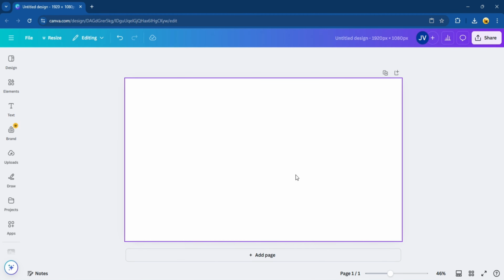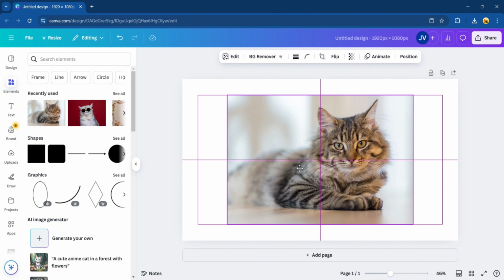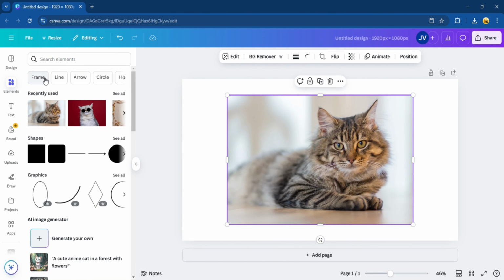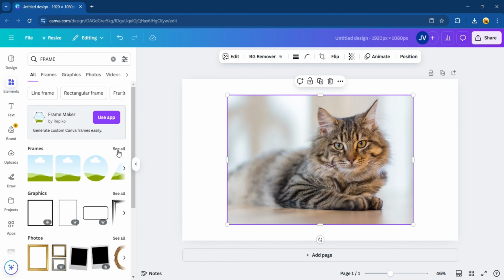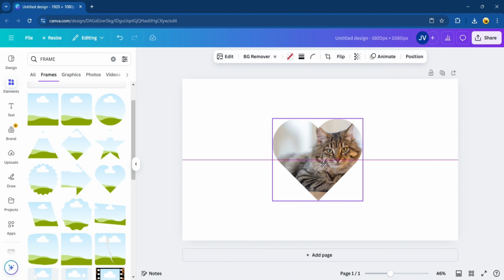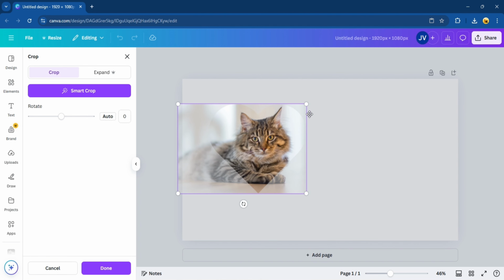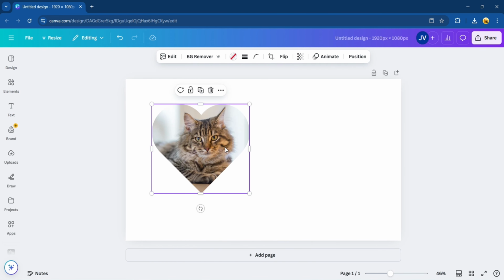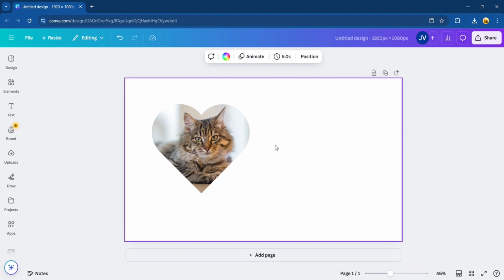How to Crop an Image to Shape in Canva | Canva Tutorial (2027)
Want to make your images more creative and engaging in Canva? Cropping an image to a specific shape (like a circle, star, or custom frame) helps you design professional-looking graphics, presentations, and social media posts. Canva’s built-in tools make it easy to crop an image into any shape in just a few clicks.

In this tutorial, you'll learn:
How to use frames and masks to crop an image into a shape.
Step-by-step instructions for resizing and positioning the image within a shape.
Tips for creating visually appealing designs using shape cropping.

Enhance your designs—follow these steps to crop an image to a shape in Canva!